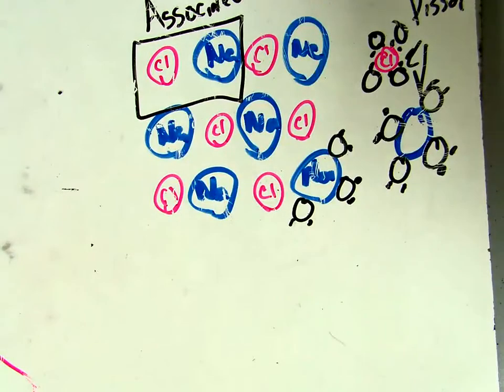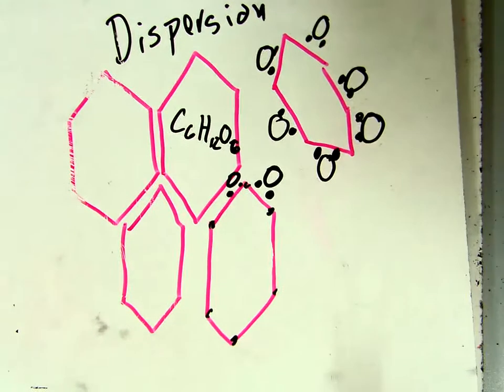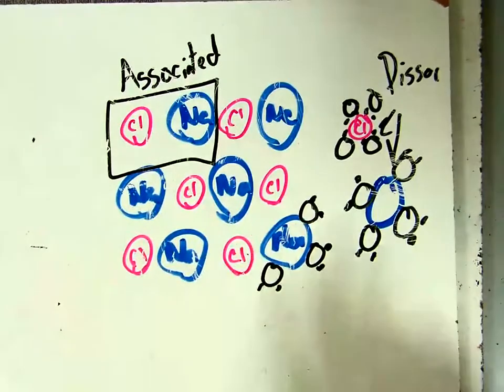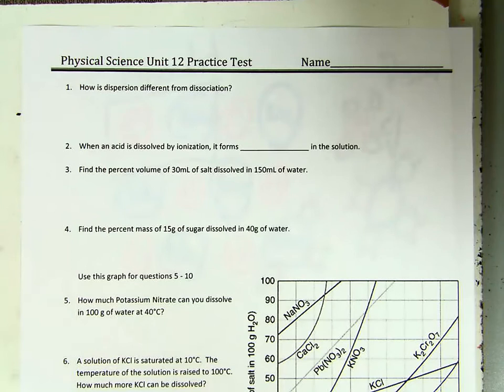unit 12 practice test